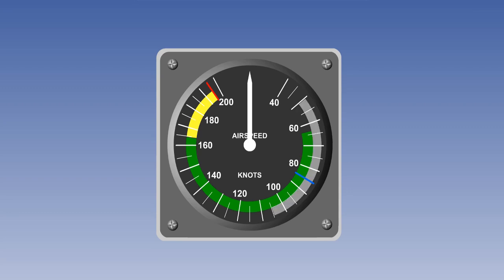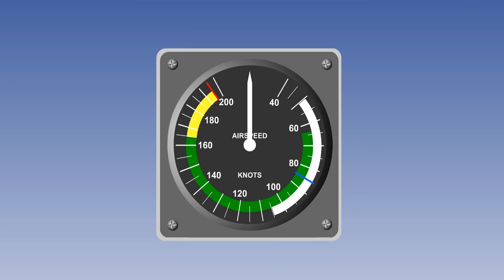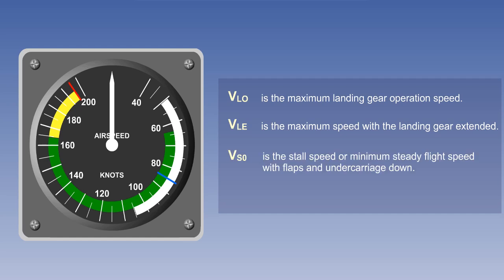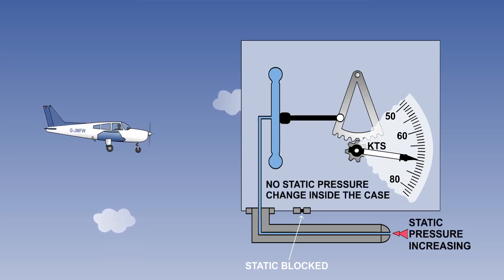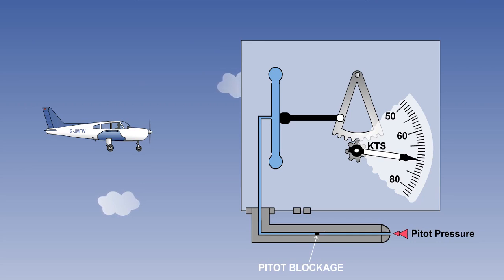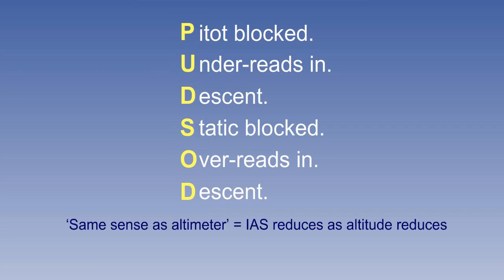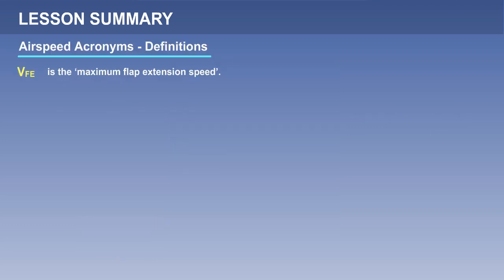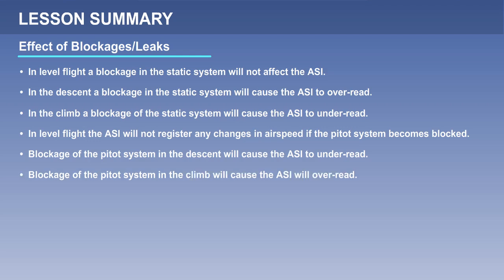ATPL Instruments 022 - Ep.06: ASI - Definitions & Blockages | ATPL Training | ATPL Exams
Welcome back to ATPLation! ✈️ In this episode of our ATPL Instruments series, we focus on the Airspeed Indicator (ASI), its key definitions, and the effects of pitot-static system blockages. Understanding how airspeed is measured and how failures impact the ASI is essential for ATPL exams and real-world flight safety. ✅

📌 What you'll learn in this episode:

✈️ Understanding the Airspeed Indicator (ASI)
Measures dynamic pressure (difference between total pressure from the pitot tube and static pressure).
Displays Indicated Airspeed (IAS), which must be corrected for accuracy.
🔄 Key Airspeed Definitions
Indicated Airspeed (IAS) – Direct ASI reading, uncorrected for errors.
Calibrated Airspeed (CAS) – IAS corrected for instrument & position errors.
Equivalent Airspeed (EAS) – CAS corrected for compressibility effects.
True Airspeed (TAS) – EAS corrected for altitude & temperature.
Groundspeed (GS) – TAS corrected for wind effect, actual speed over the ground.
⚠️ ASI Blockages & Their Effects
🛑 Pitot Tube Blockage (Static Port Unaffected)
Pitot tube blocked, drain hole open → ASI reads zero.
Pitot tube & drain hole blocked → ASI behaves like an altimeter:
Climb → ASI overreads.
Descent → ASI underreads.
🛑 Static Port Blockage (Pitot Tube Unaffected)
ASI reads incorrectly:
Climb → ASI underreads (lower than actual speed).
Descent → ASI overreads (higher than actual speed).
Altimeter & VSI also affected (altimeter remains frozen at last recorded altitude).
Activating alternate static source → ASI reads slightly higher due to lower cabin pressure.
📊 Airspeed Indicator Failures & Indications
Pitot Heater Failure in Icing Conditions → Risk of pitot blockage & unreliable ASI readings.
Cross-checking with GPS & Attitude Indicator → Identifying ASI failures.
Use of Backup Instruments → Ensuring safe airspeed estimation.
🚨 Operational & Safety Considerations
Pre-flight checks to ensure pitot-static system is clear.
Recognizing symptoms of blocked pitot or static ports in flight.
EASA, FAA, ICAO regulations on ASI calibration & pitot-static system maintenance.
🎯 Why this episode matters:
✔️ ASI errors and blockages are key ATPL exam topics.
✔️ Essential for understanding airspeed measurement, flight safety, and troubleshooting instrument failures.
✔️ Provides real-world knowledge of how ASI failures can impact flight performance and decision-making.

🚀 Whether you're preparing for EASA, FAA, or ICAO ATPL exams, or looking to expand your knowledge of ASI failures and corrections, this episode delivers clear explanations and practical applications.